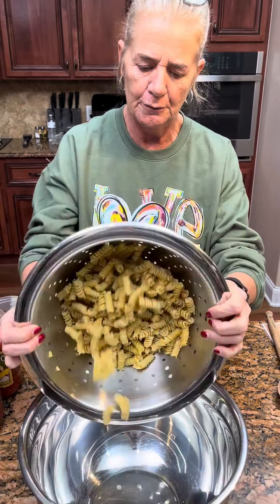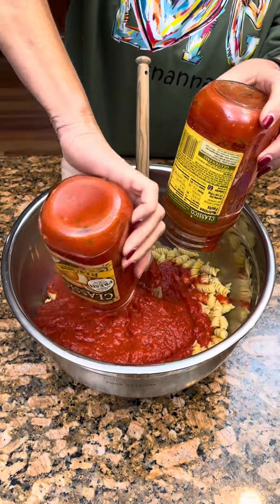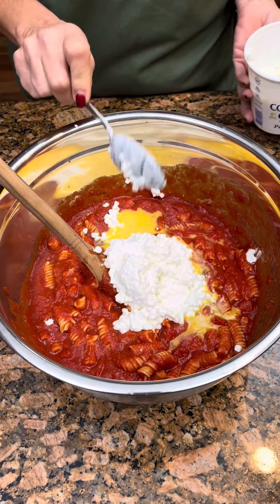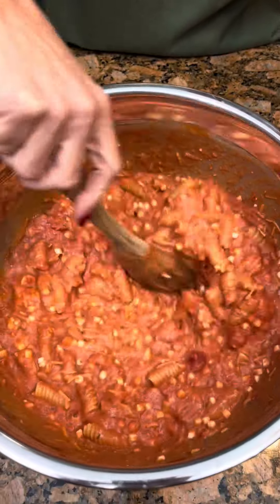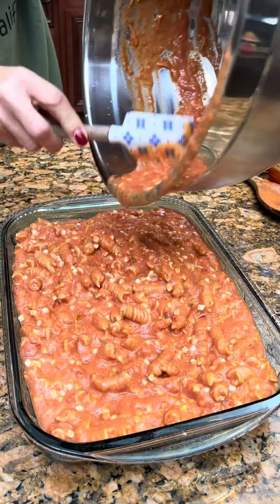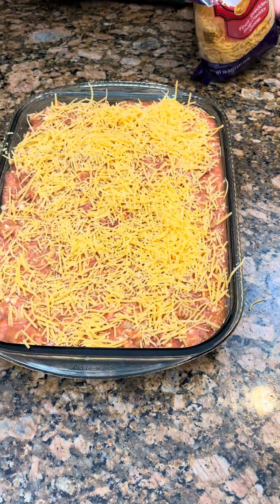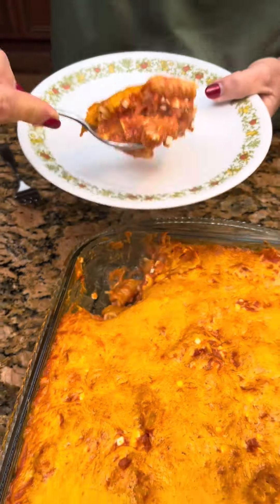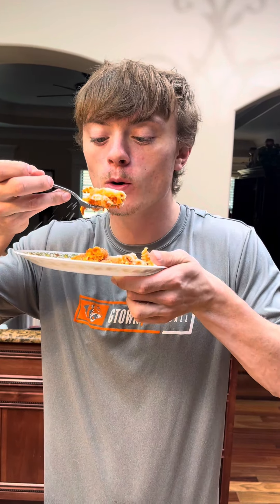Easy 1-Pan Dinner!